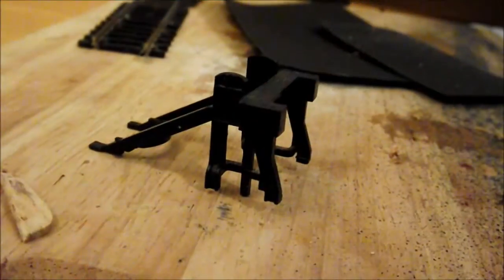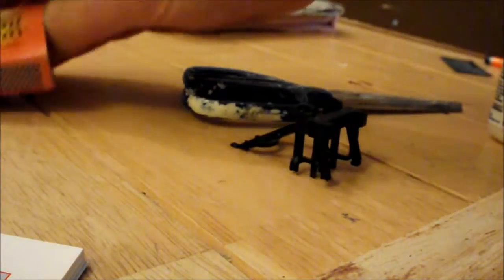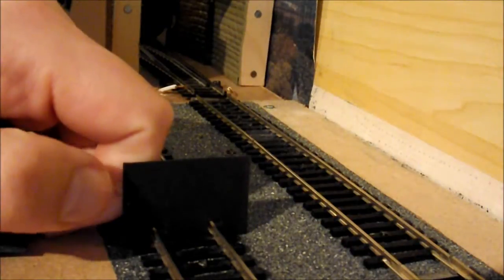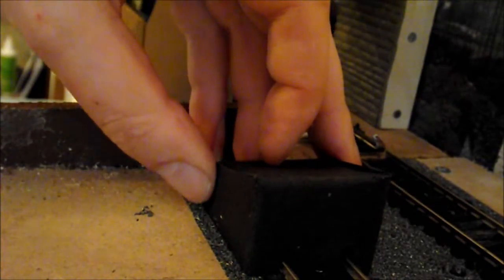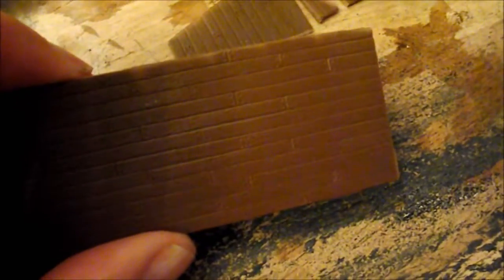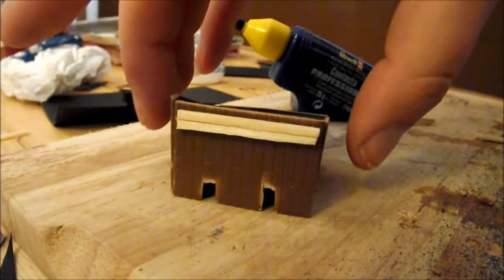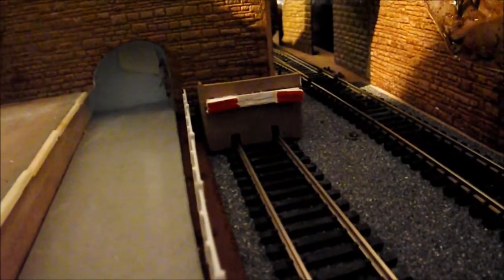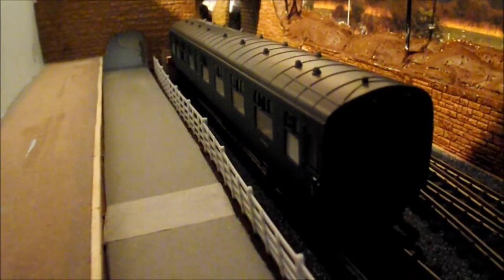Berringer How to: Make Buffer Stops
A short tutoriol on how you can make your own buffer stops